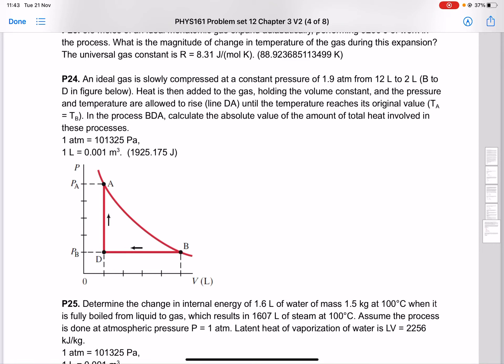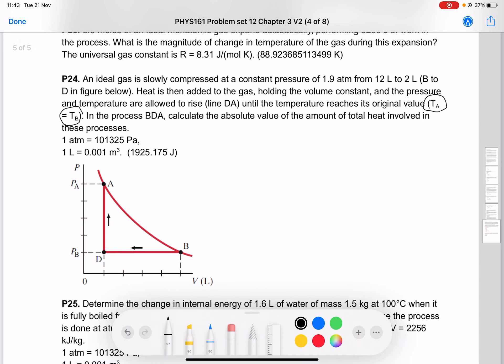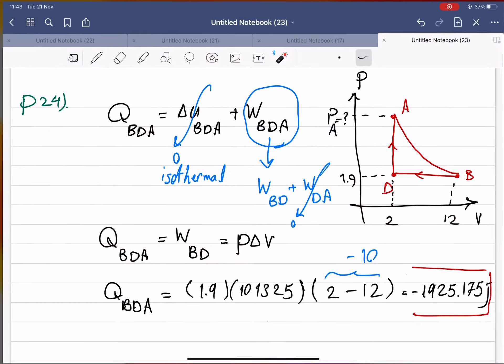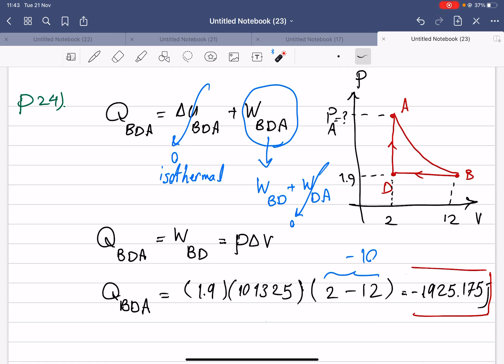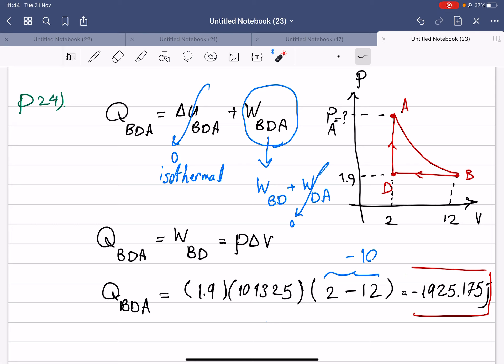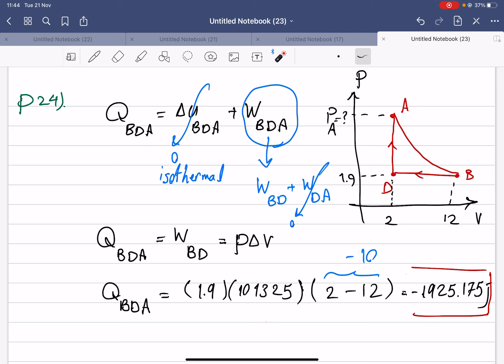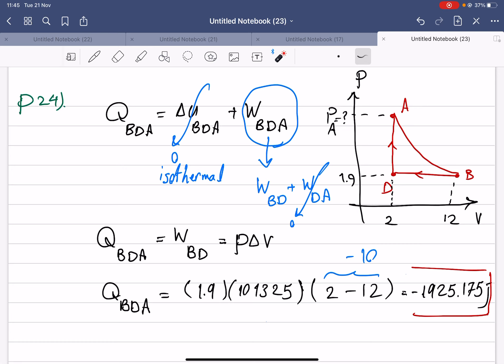Week 13 - Ch 3 - Pr 24 An ideal gas is slowly compressed at a constant pressure of 1.9 atm from